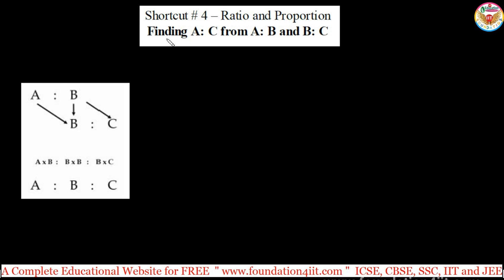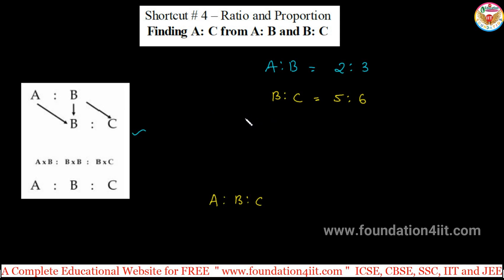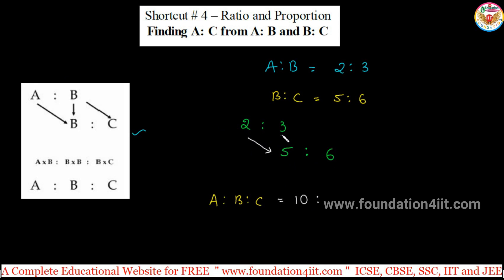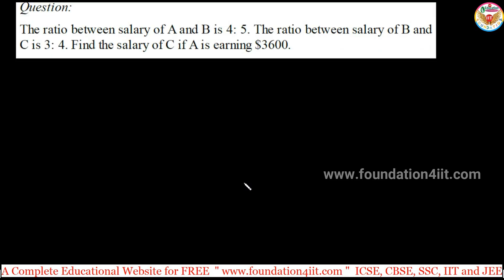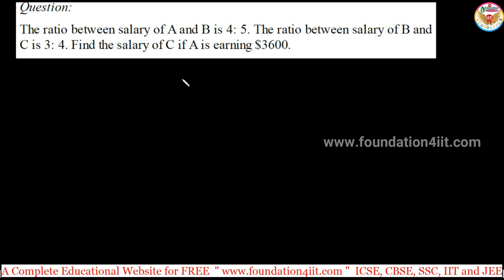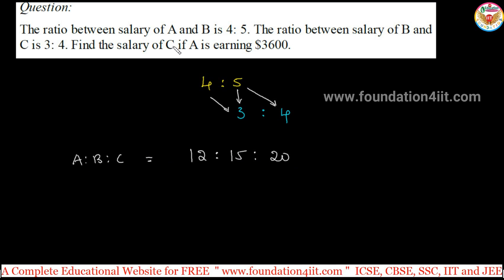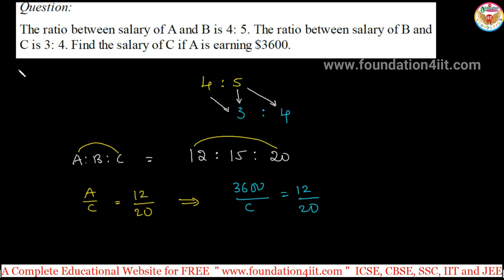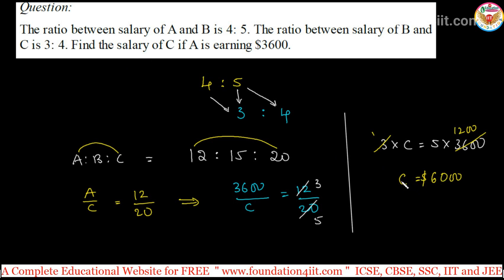Ratio and Proportion || Shortcut # 4 || Quantitative Aptitude Test